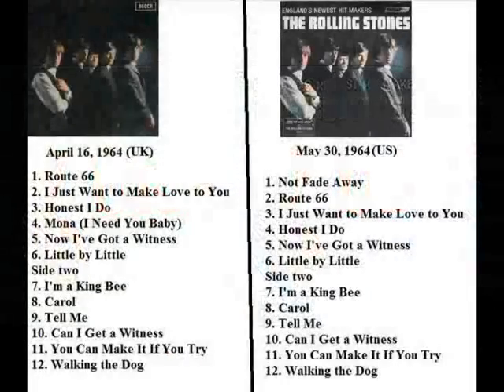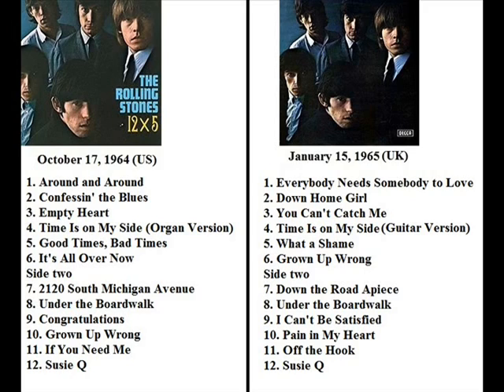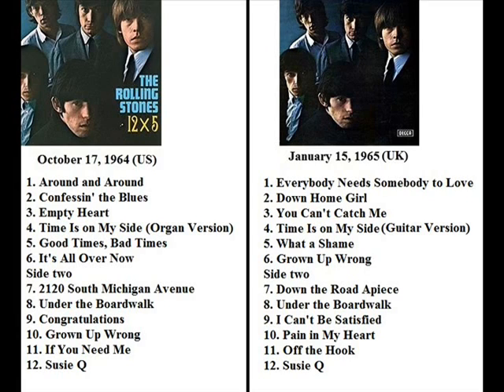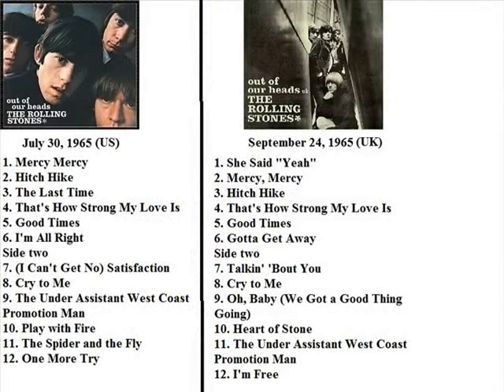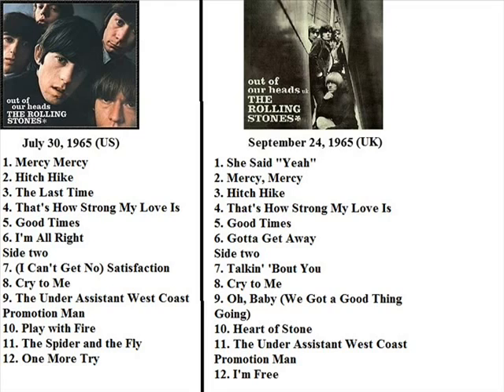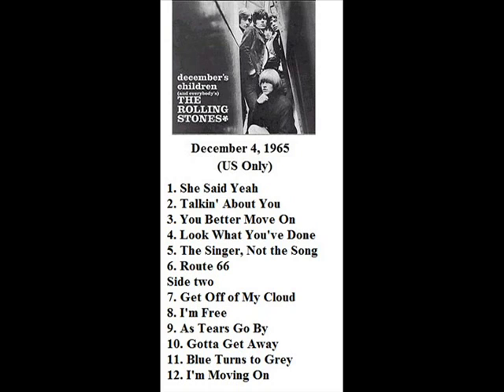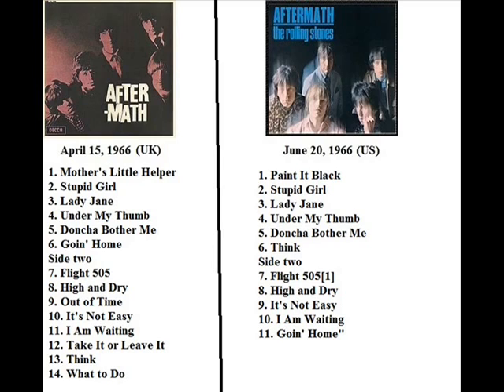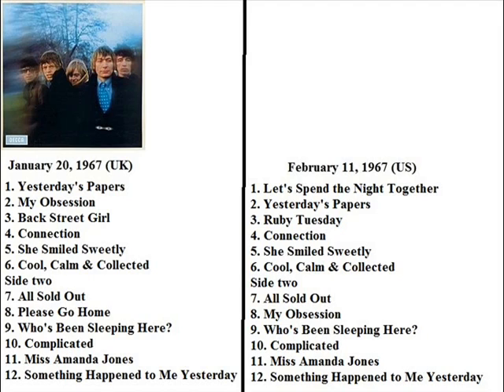[#95] The Rolling Stones UK And US Discography Differences!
I'm not an expert; I just learned all this! So please correct me if you know I said something wrong!